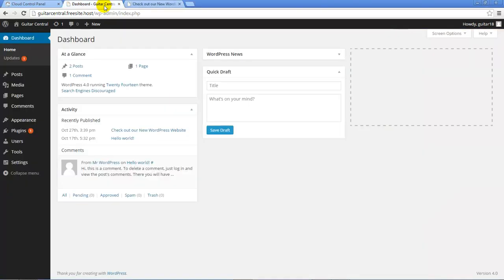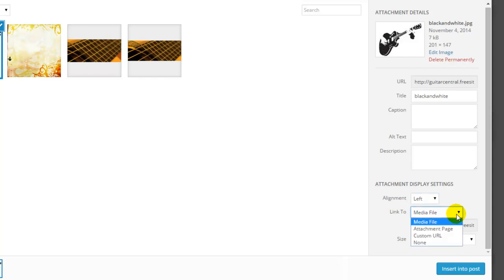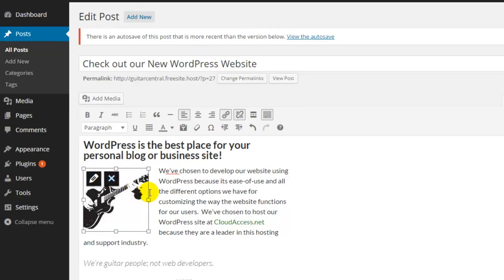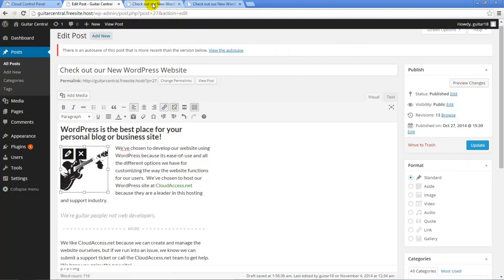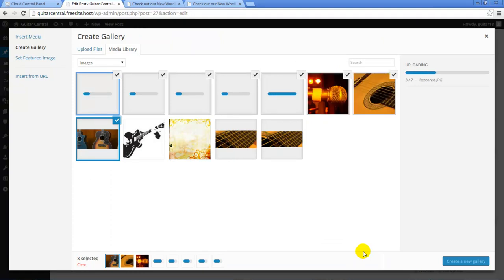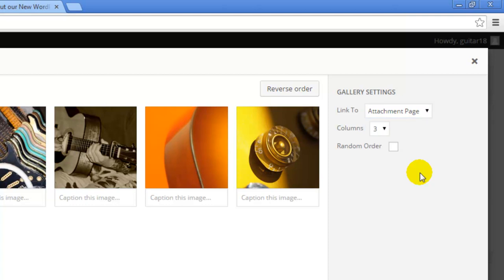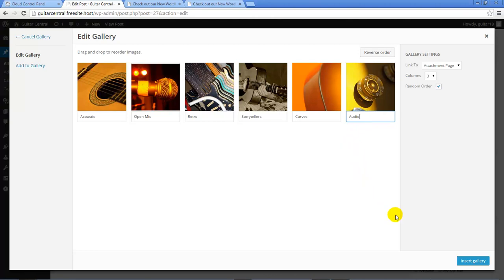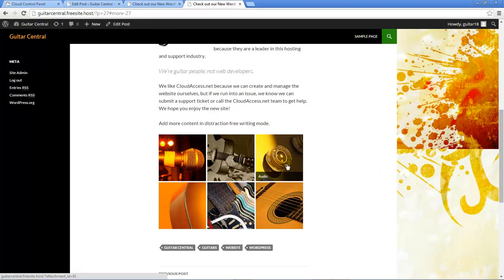Tutorial #8: Media in WordPress: Embedded Images, Image Galleries & Featured Images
This is the 8th video in a 14 part series demonstrating how to launch and develop your own free WordPress site on the CloudAccess.net platform. This tutorial demonstrates how to embed an image in a WordPress Post or Page, how to create an image gallery and how to select a featured image.